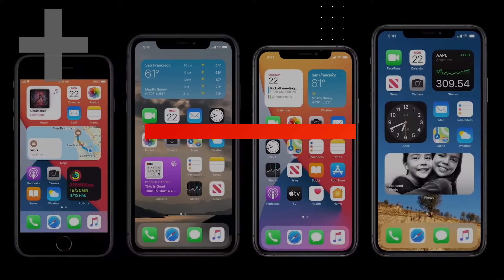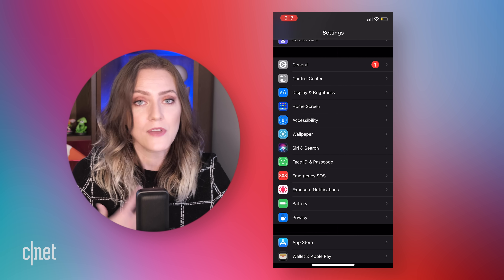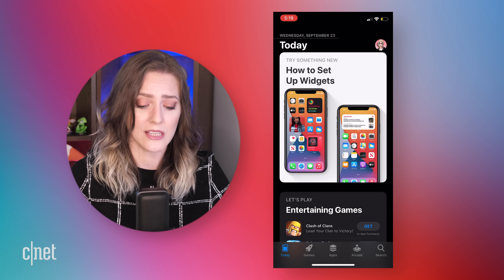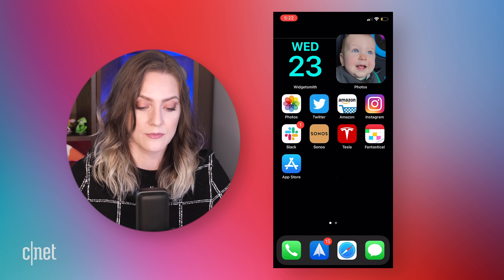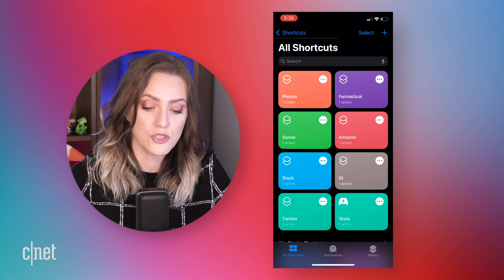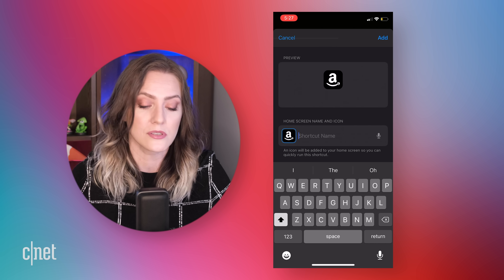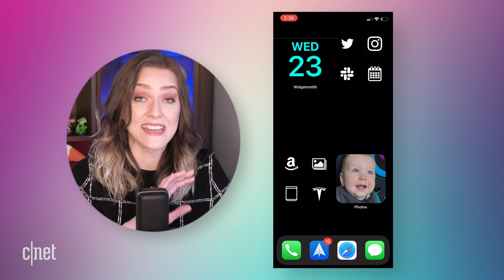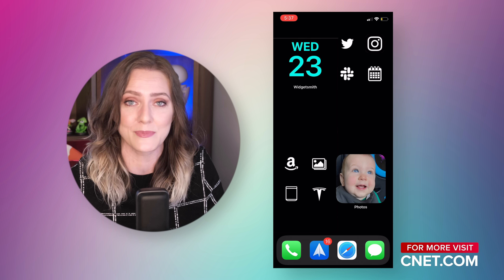Customize your iOS 14 home screen and app icons with these tricks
Apple finally added widgets to iOS, and a lot of creative users are combining them with custom app icons for a personalized iPhone or iPad Home Screen. Don't know where to start? Check out our video as your first step toward iOS artistic greatness.